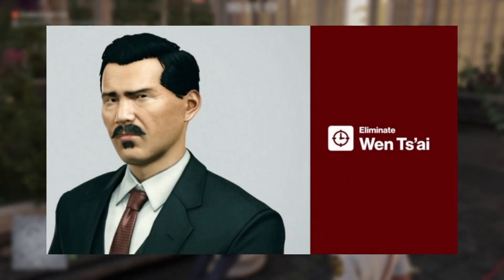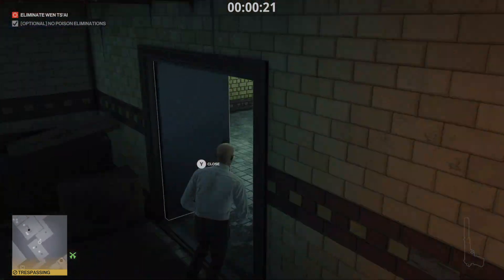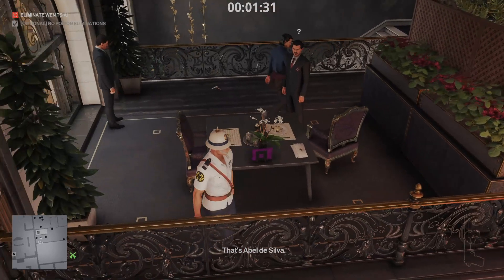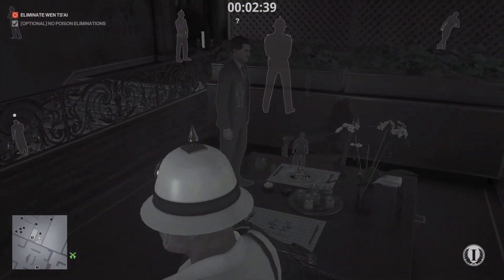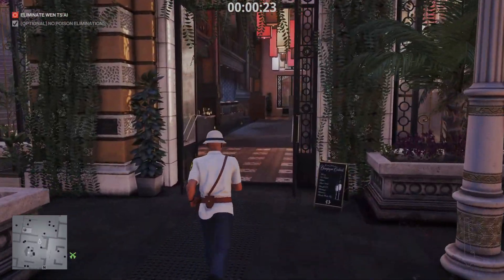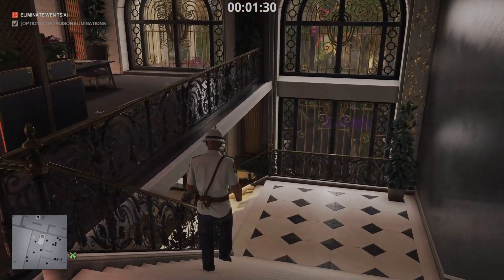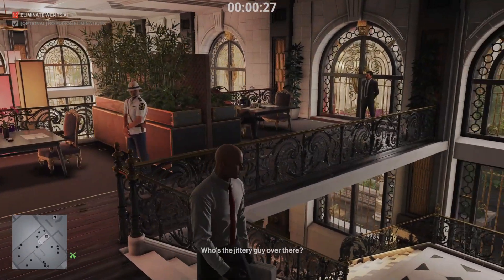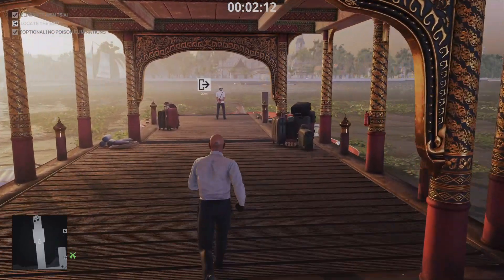The Food Critic - Elusive Target Year 3 - Hitman: WoA - Easy Guide!! 3 Simple Methods!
The Food Critic - Elusive Target Year 3 - Hitman: WoA
Easy Guide!! 3 Simple Methods!

- Default Method -
- Poison Method -
- Emetic Method -

Good Luck agent!